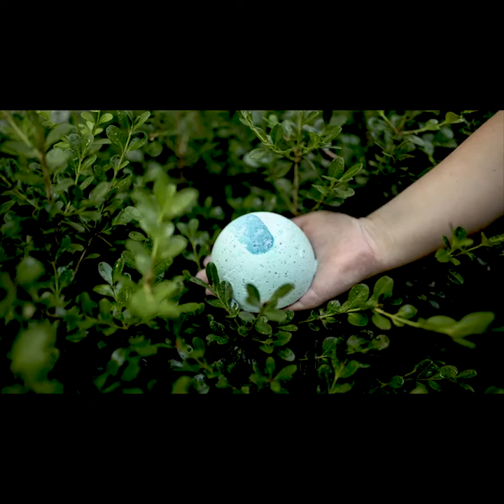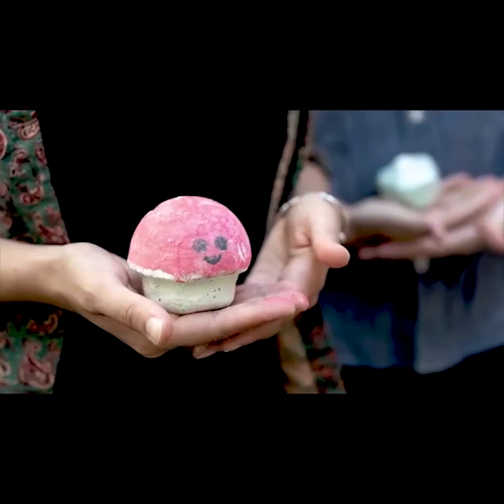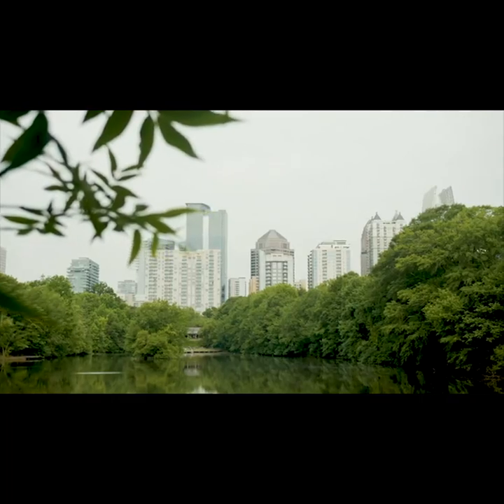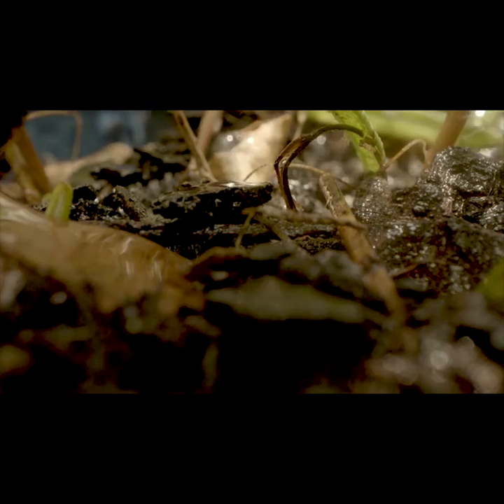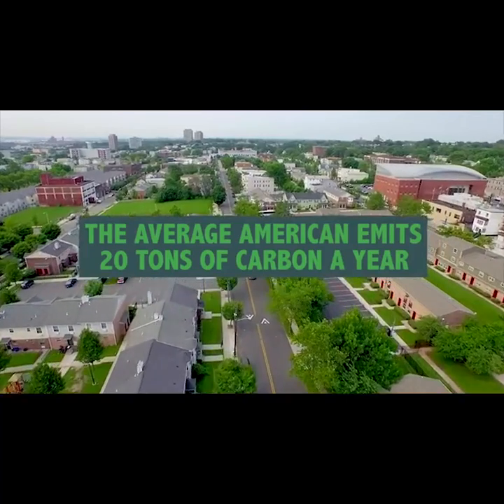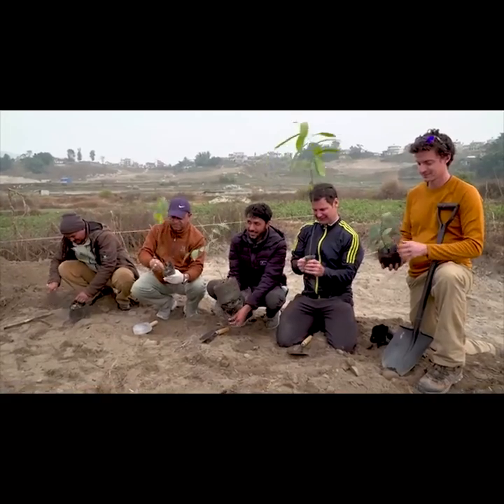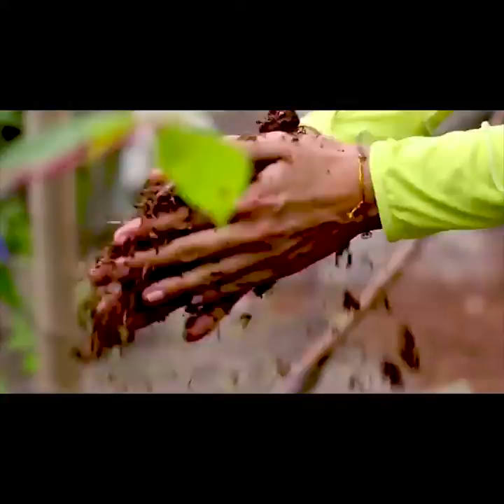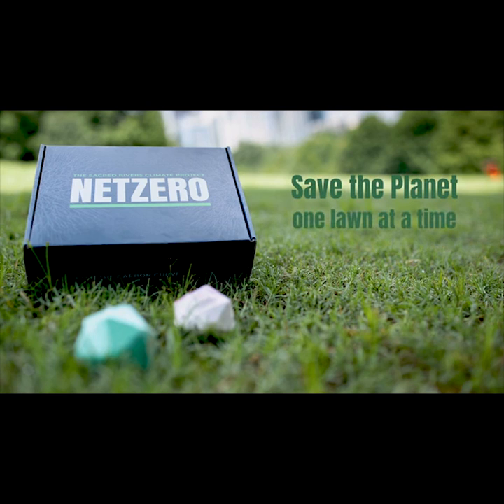Now on Kickstarter: Netzero: capture your carbon footprint in your lawn!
NetZero: Capture Your Carbon Footprint in Your Lawn!
NetZero's Orb empowers you to draw down one ton of CO2 in your lawn, garden, or even houseplants.